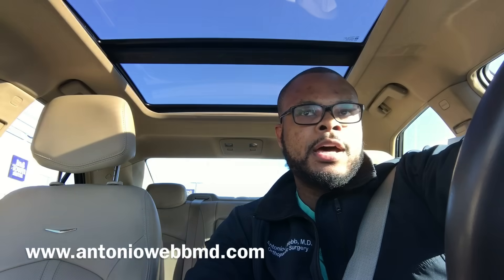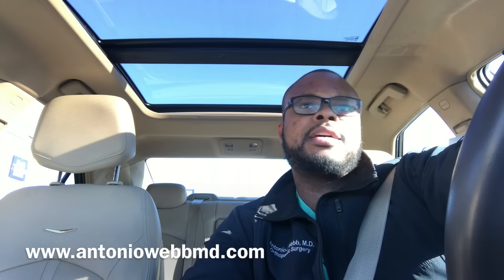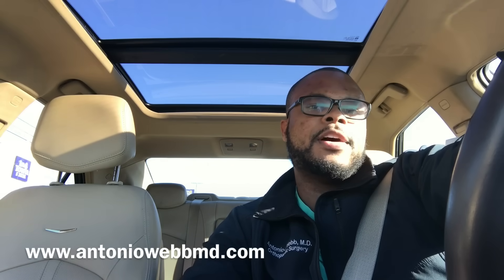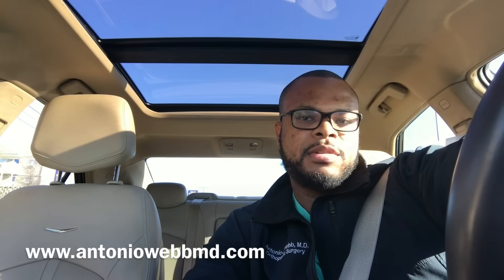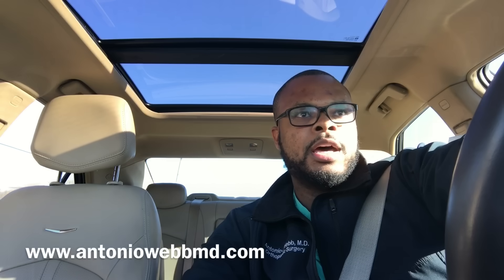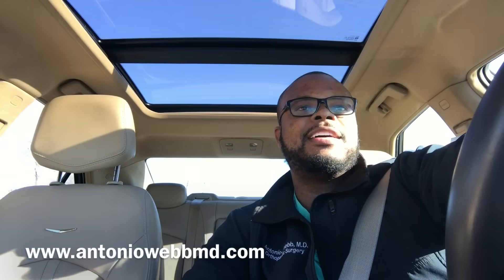How to Do Well on 3rd/4th year Medical Student Clinical Rotations!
Doing well as a 3rd or 4th year medical student can help you match into your speciality of choice. Here is how to do well and stand out on the wards!

Dr. Webb's new book, Overcoming the Odds (ranked 5 STARS!) is available NOW